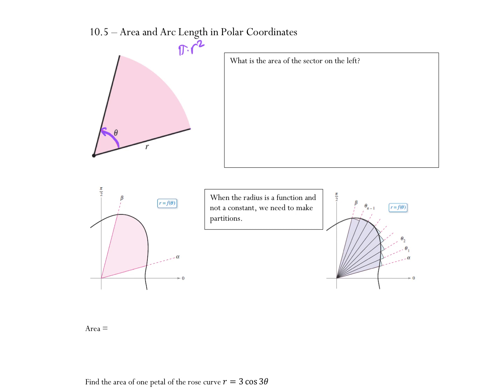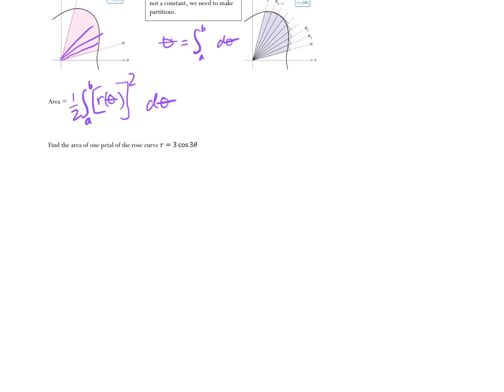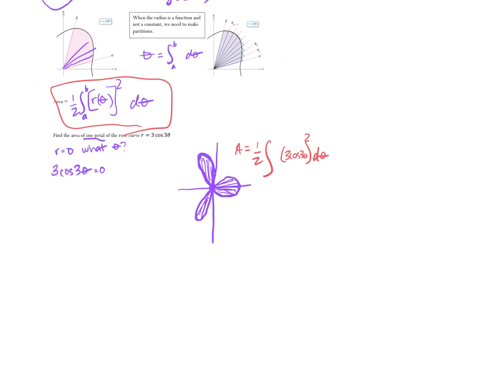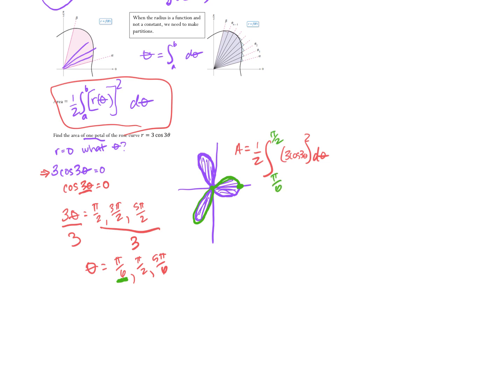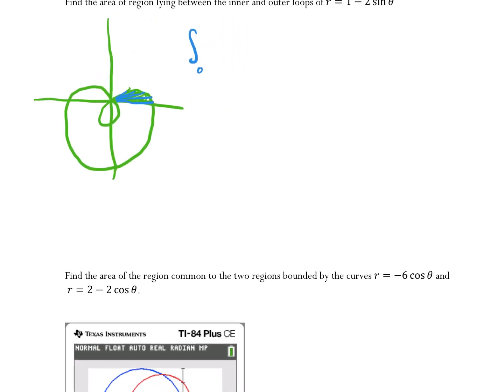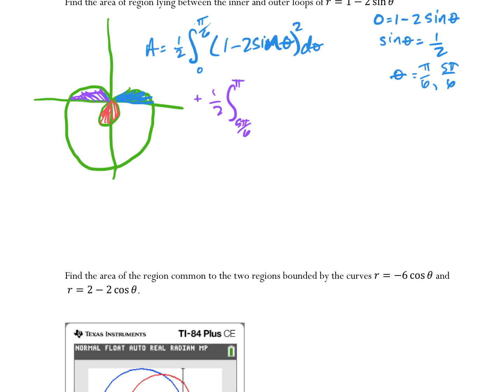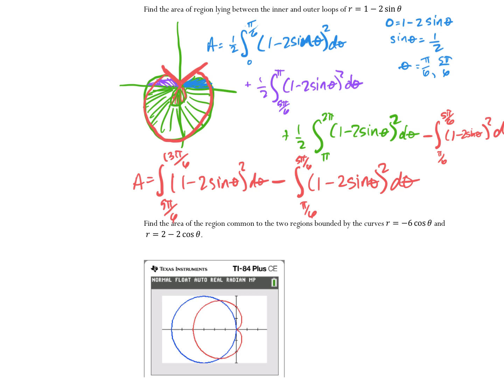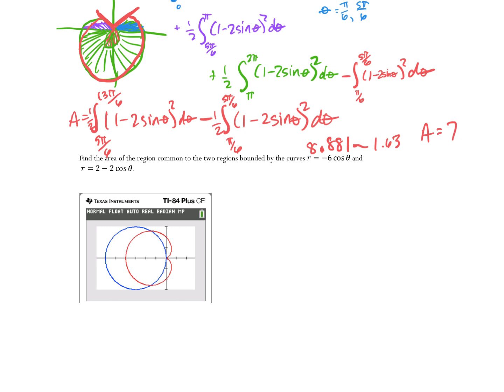Unit 2 Notes 3